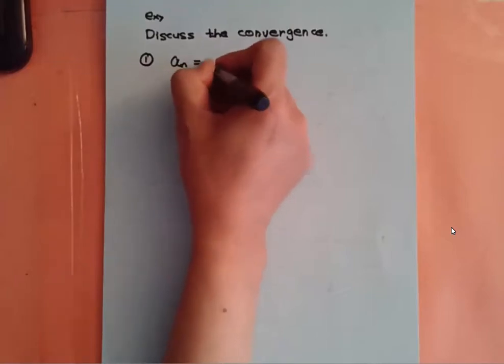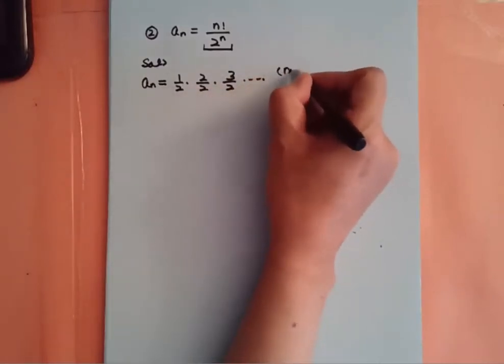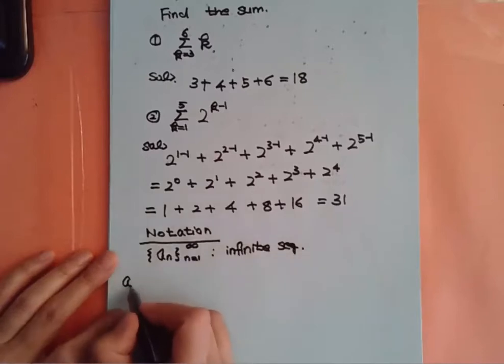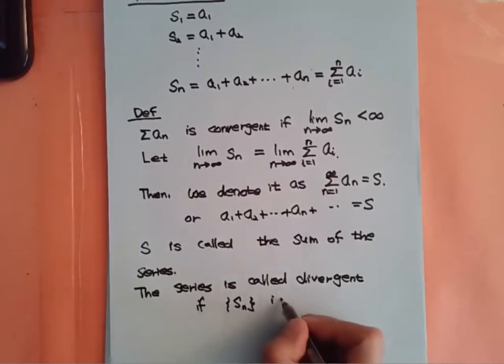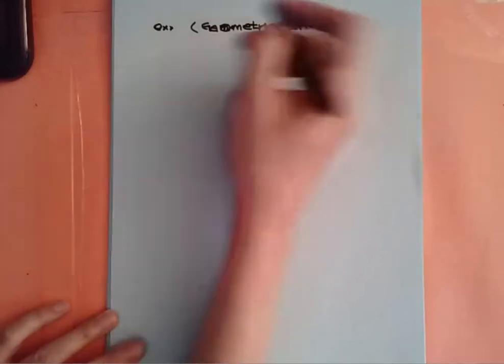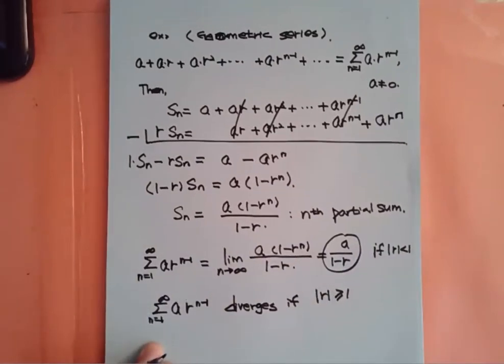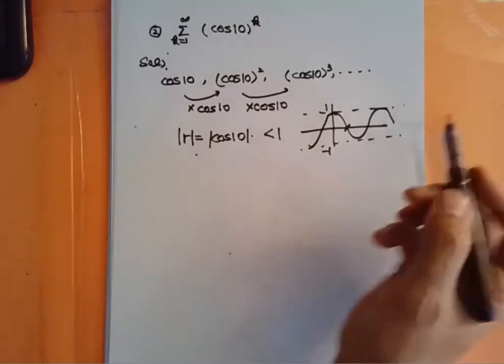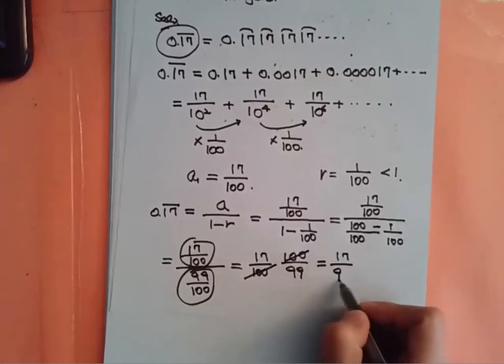Cal 2, March 16, 2022, 11 1 Sequences Finished, 11 2 Series upto p6